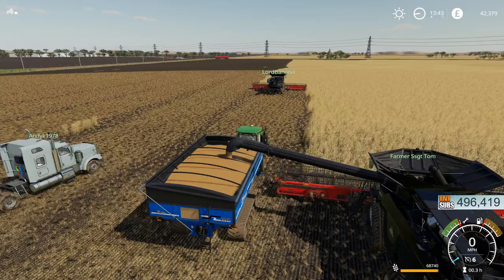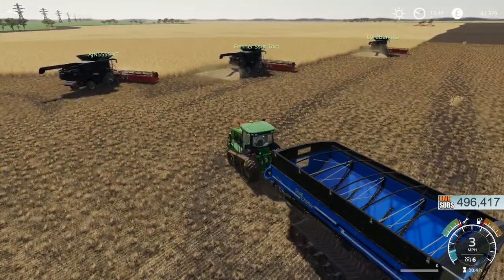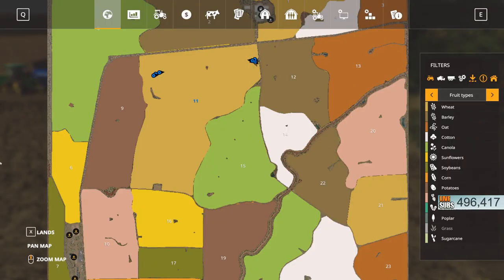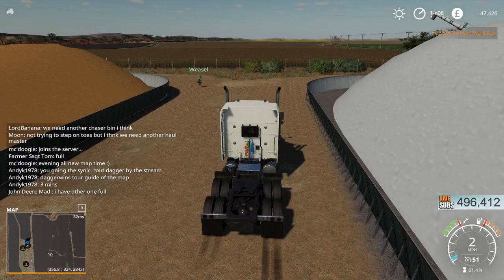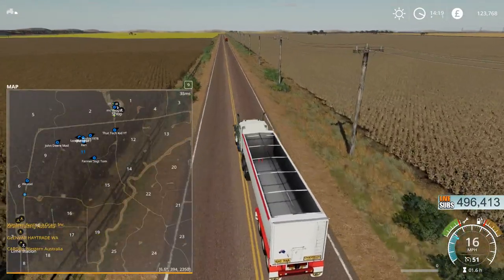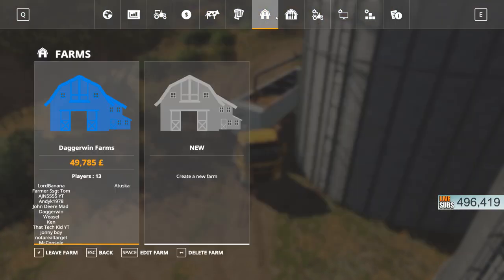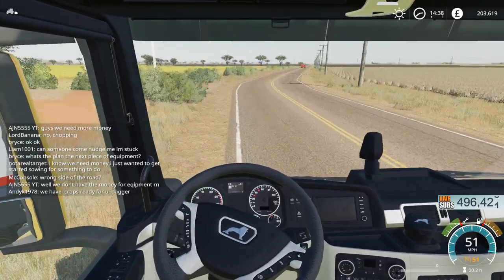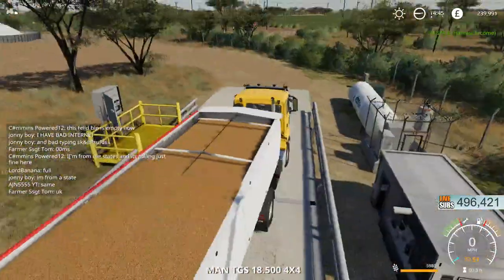MEGA GRAIN HAULING IN AUSTRALIA - Farming Simulator 19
Over in Western Australia trying out this fabulous map with great mods.